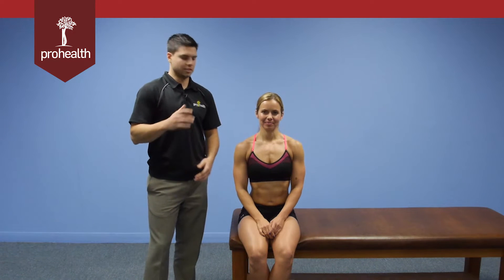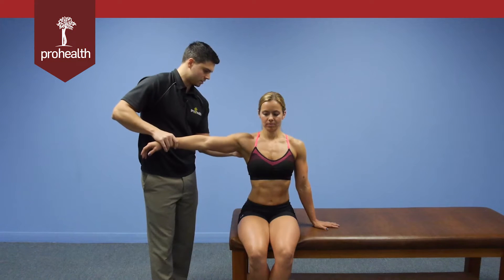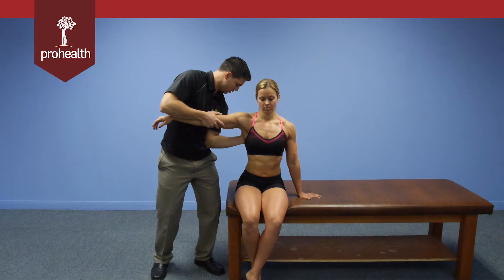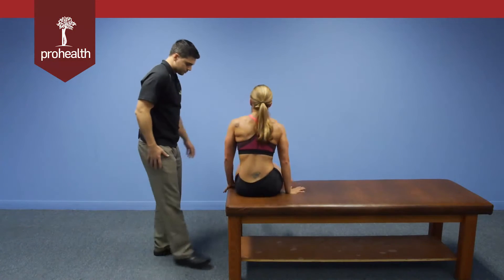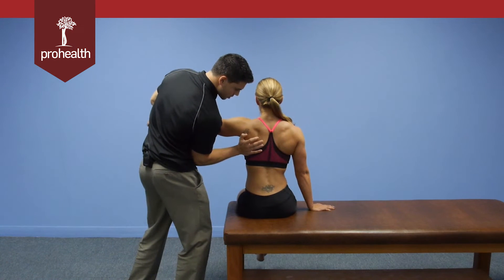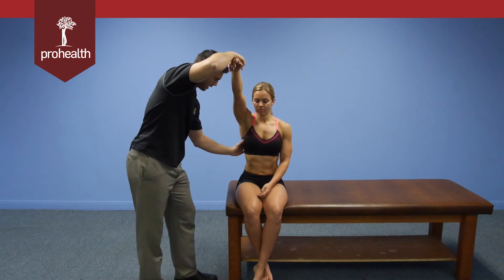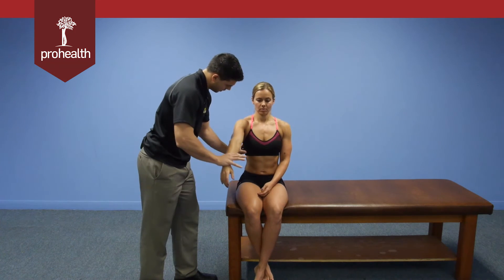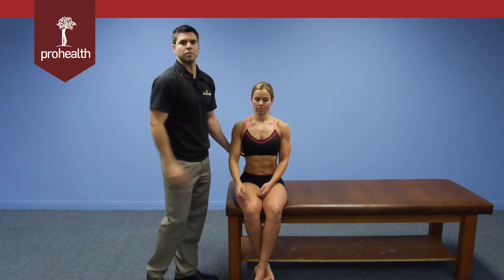Serratus Anterior Muscle Test Palpation Dr. Vizniak - Muscle Manual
Evidence-Informed Muscle Manual -
for more trusted resources, orthopedics, exercise therapy, patient forms, and video content - Dr. Nikita Vizniak